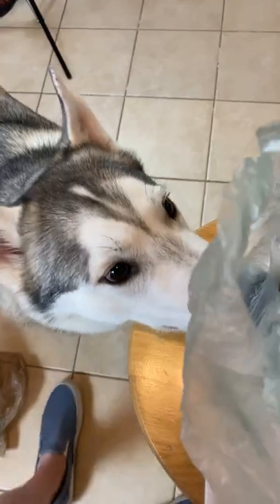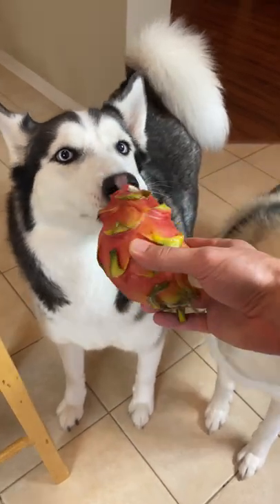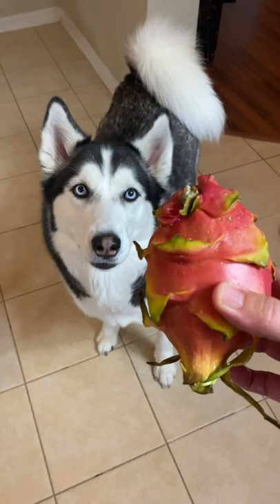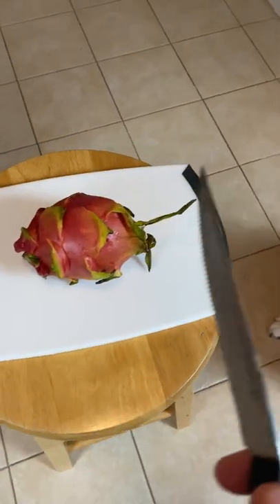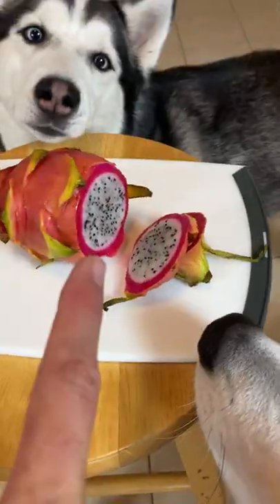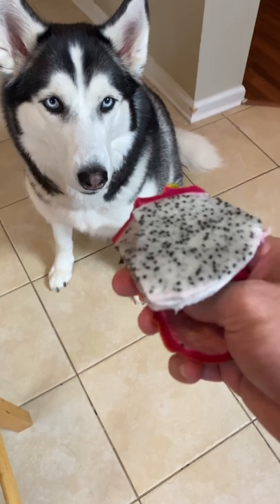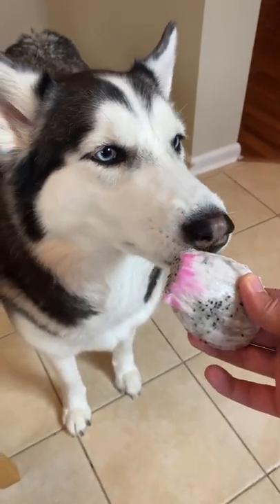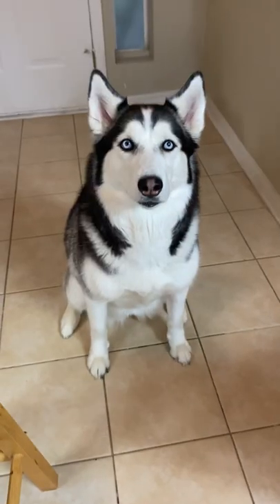Husky Sees A DRAGON FRUIT For First Time!!!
The Best Husky Leashes:
30 Foot Lead